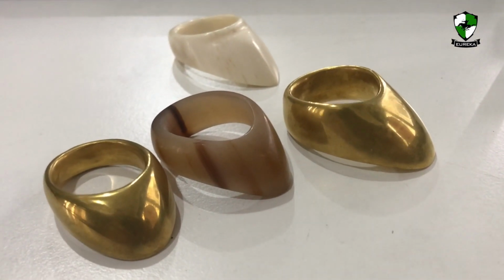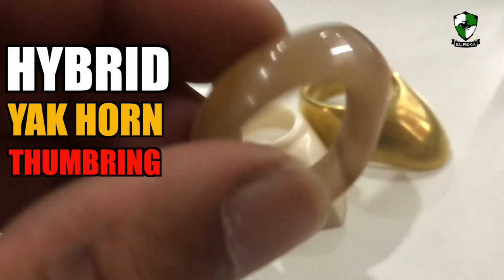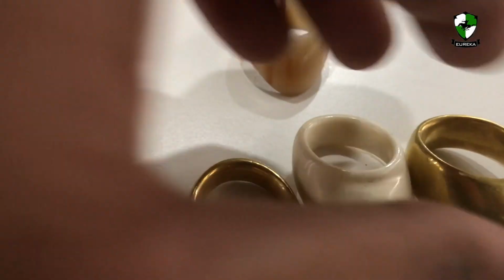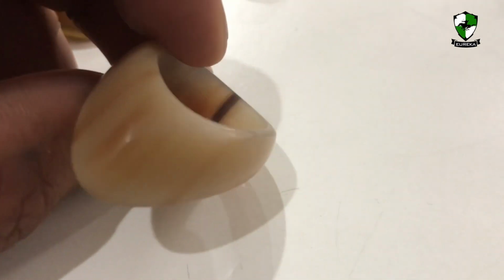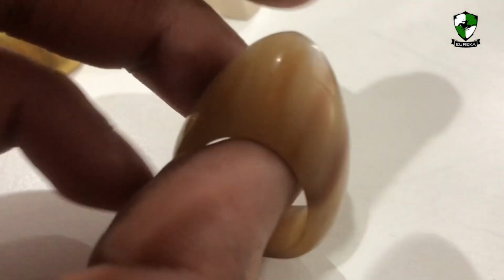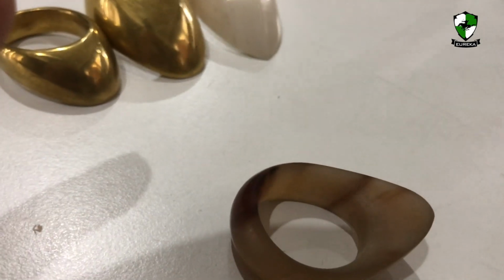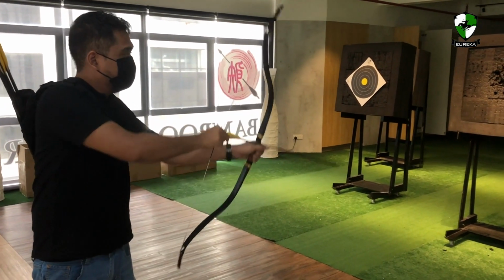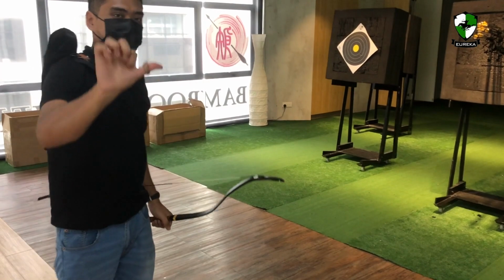Hybrid Yak Horn Thumb Ring Made in Malaysia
Good day and welcome to Eureka Archery !

Today I will be testing this hybrid thumb ring made from Yak Horn. Locally made in Malaysia, the ring features elements from the Vermil turkish, lotus and persian thumb rings making it a hybrid of all the best features present in those rings.

Bamboo Archery Malaysia are the only ones selling this at RM 200 with a 1 week production time. If you are looking for a custom horn thumb ring that is easy to use and provides a clean release everytime, reach us out !

- Be an archer today ! -